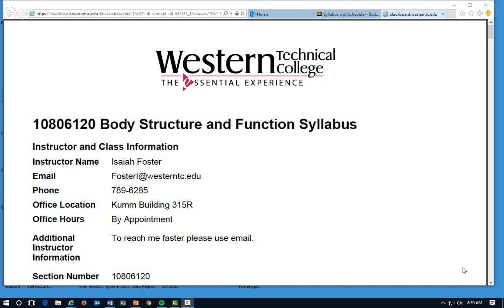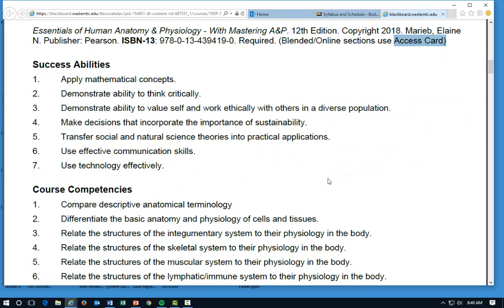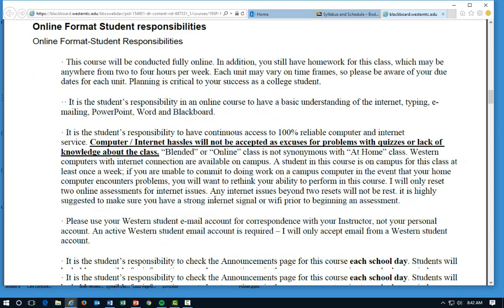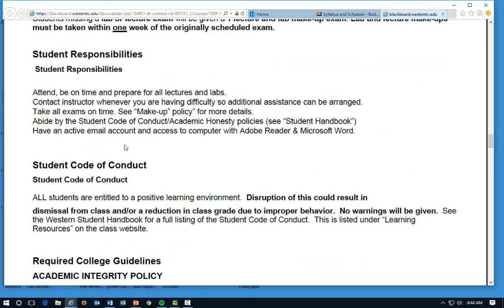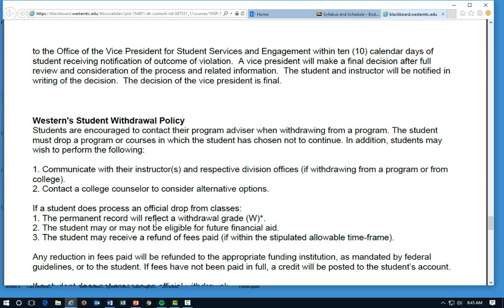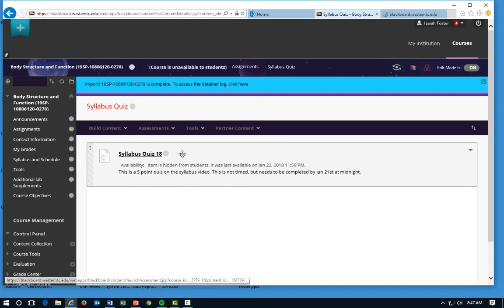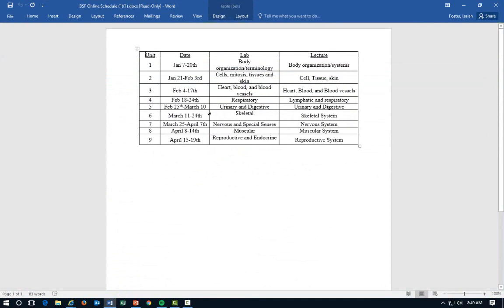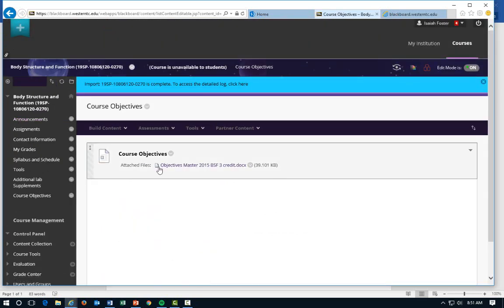BSF Spring 19 2